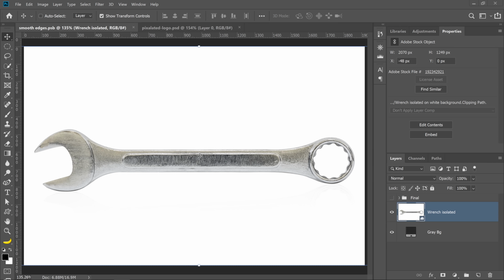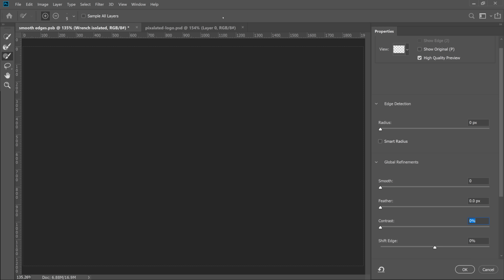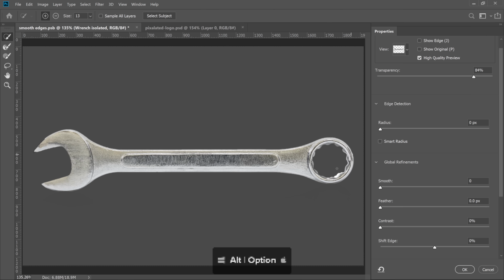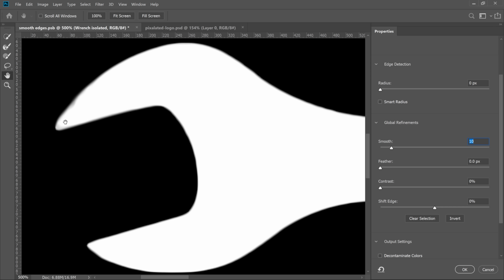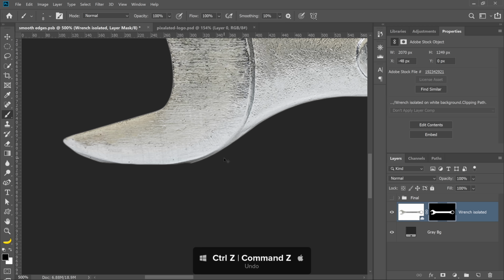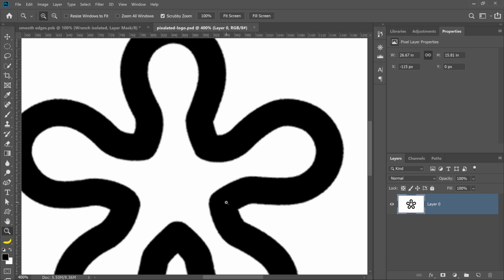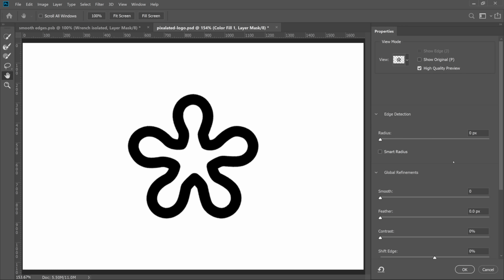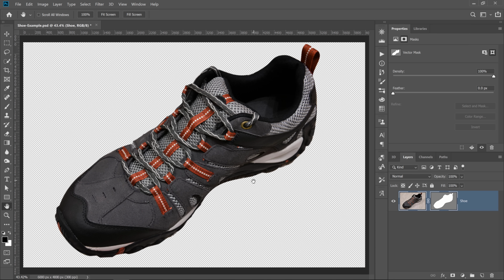THIS Is How You Get Fast Smooth Selections In Photoshop! Best Tools Explained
In this tutorial, you will learn how to quickly smooth out a selection or mask with easy-to-use tools.

📘 INDEX - How To Refine and Smooth an Edge in Photoshop
00:00 - Introduction
00:35 - How to Bring Back The Refine Mask (Ps CS6)
02:10 - How to Use the Select and Mask Workspace to Select
04:28 - How to Smooth a Selection
06:54 - How to Remove Fringing With the Minimum Filter
08:40 - How to Smooth the Edges of a Logo